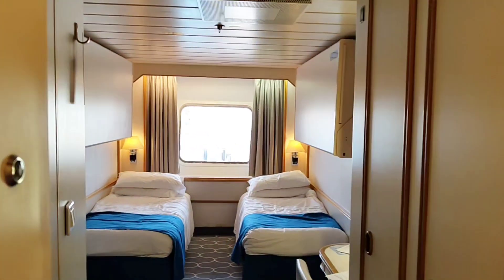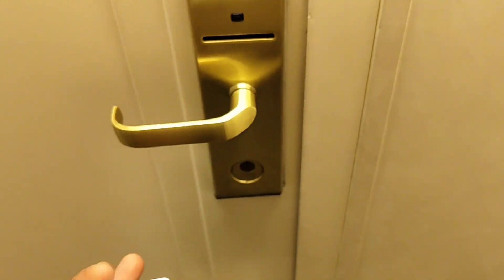Cordelia cruises ship - hacks and guide - English part 4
Things not to forget and things to remember in every travel